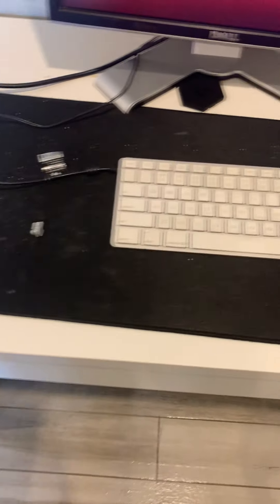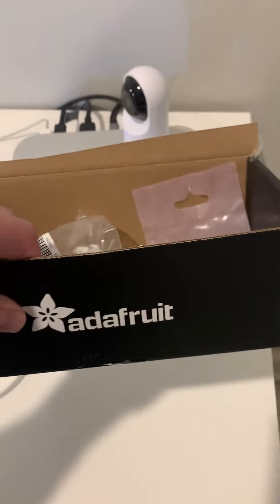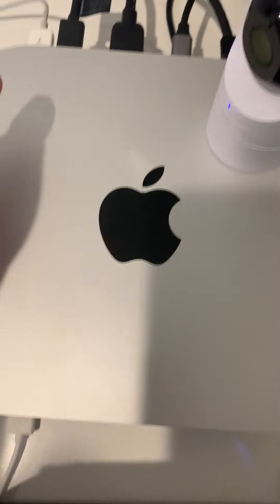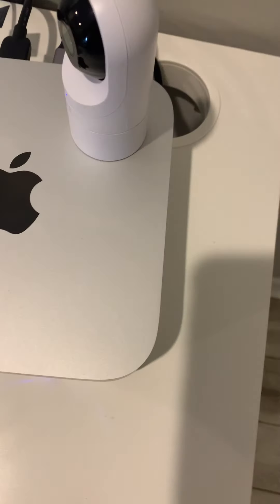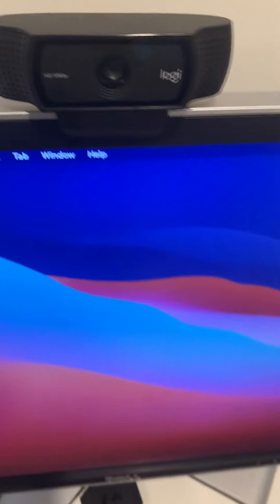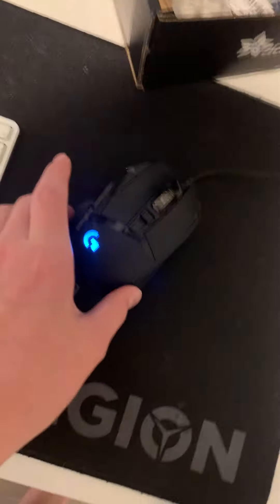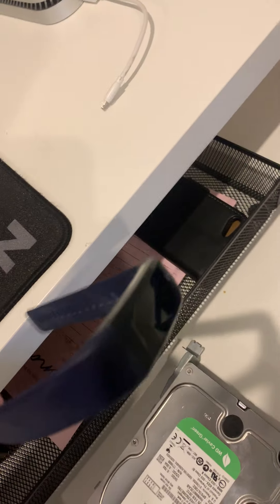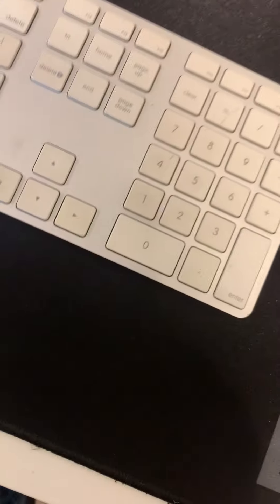Gaming setup showcase!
Today I have will show you my gaming setup! it is going to be updated in mid/late march of 2022.